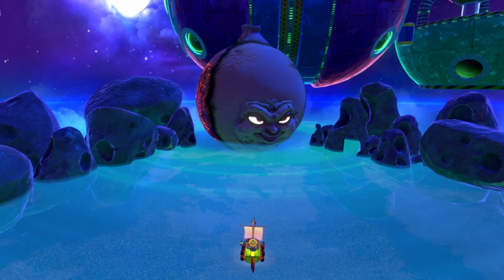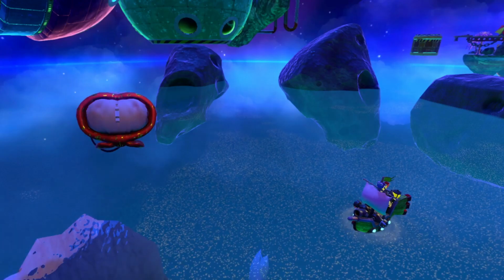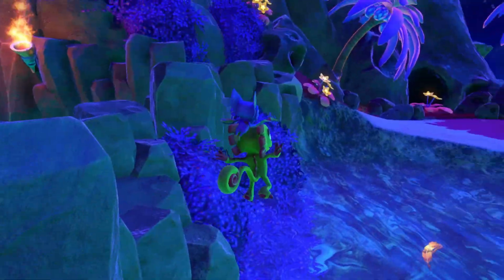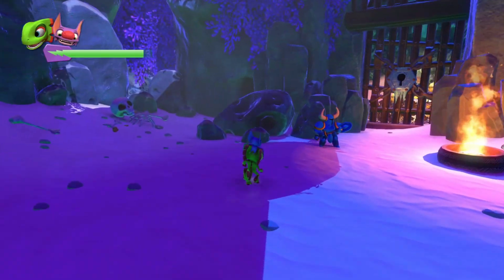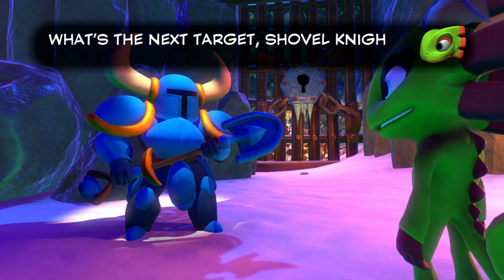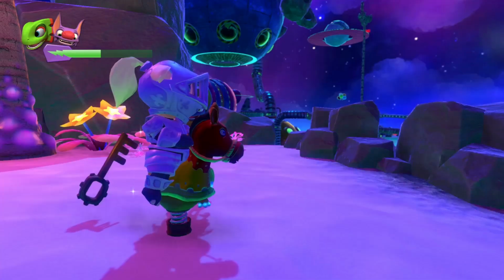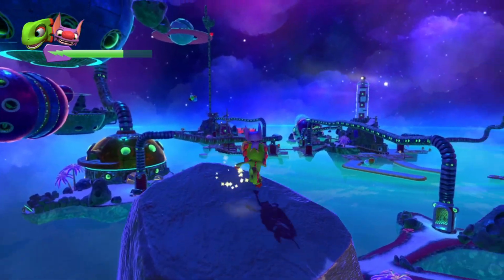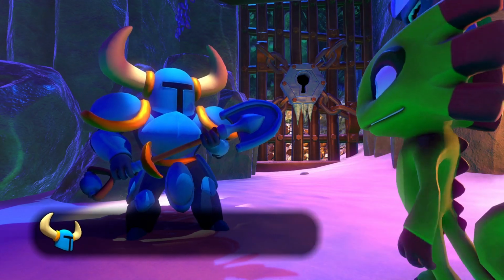Let's Play Yooka-Laylee: Part 21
In this video I become the space ship again, race against Nimble on the stellar seas, make Planette into a widow then battle against her, and steal keys from the Knights of Hamalot in order to give them to the more honorable Shovel Knight.